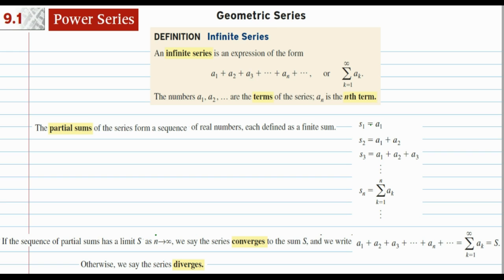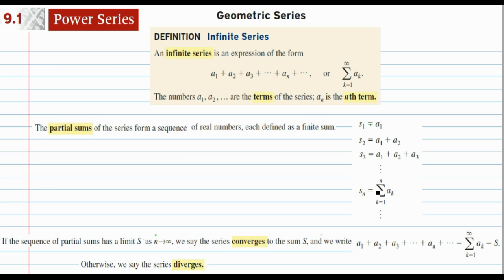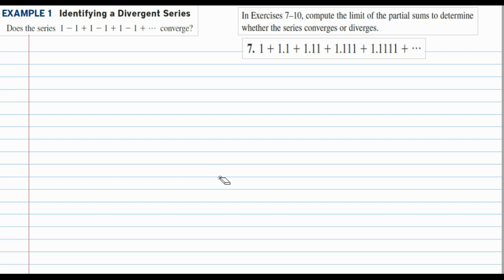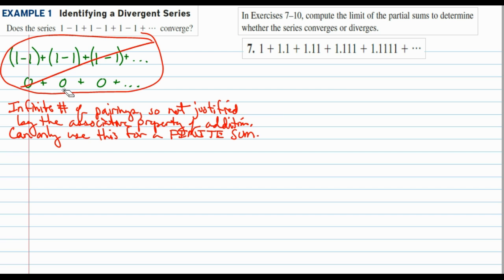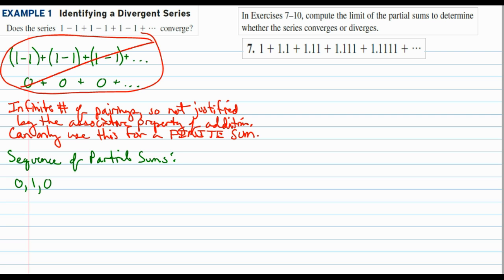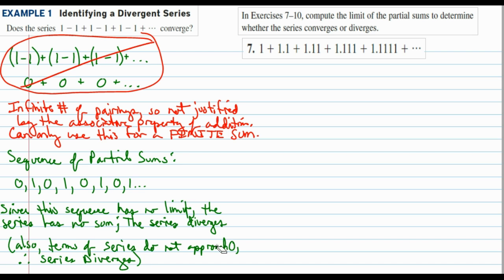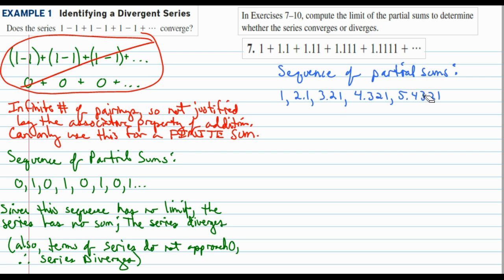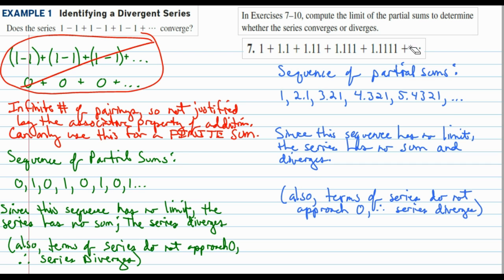Calculus 9 1 ex 1